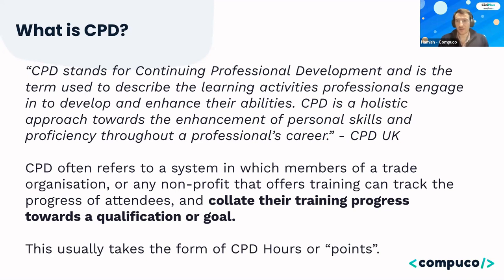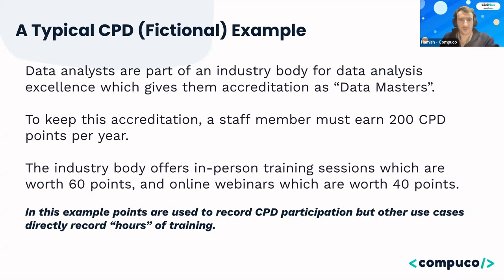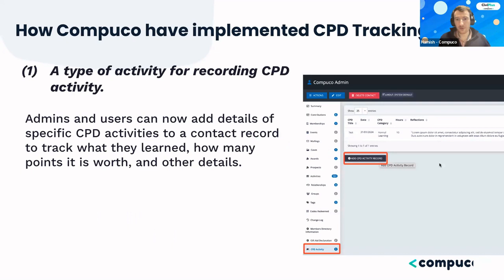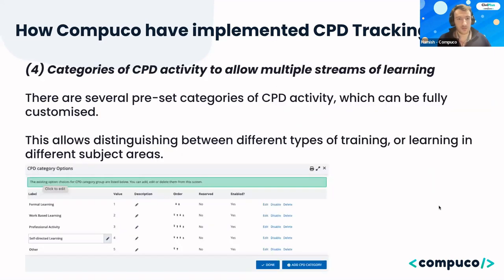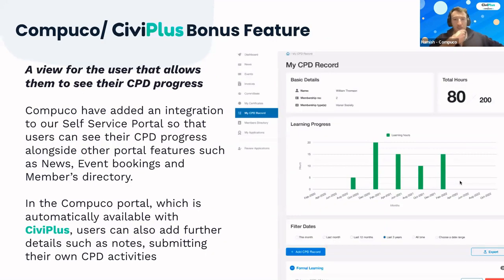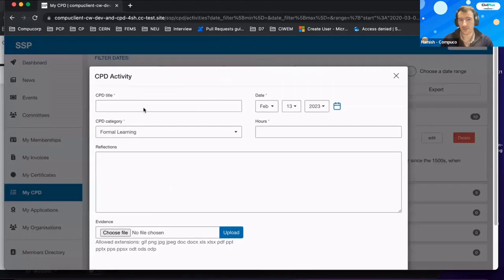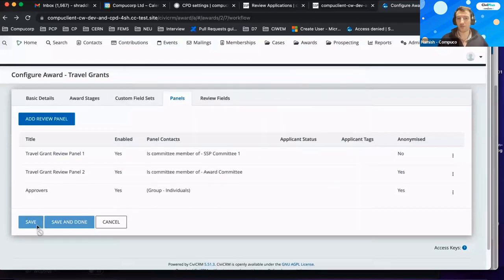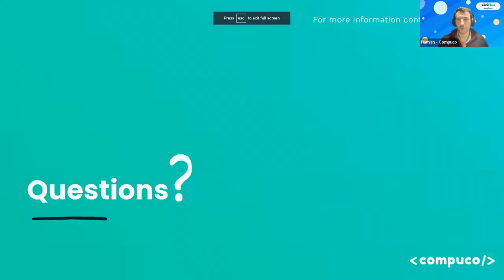CPD & CiviCRM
Recorded at the CiviMeetup Feb 6th 2024

00:00 Intro
00:15 What is CPD?
1:53 A typical example
2:27 The challenge in Civi
3:18 How Compuco implemented this
5:47 Compuco/CiviPlus bonus portal features